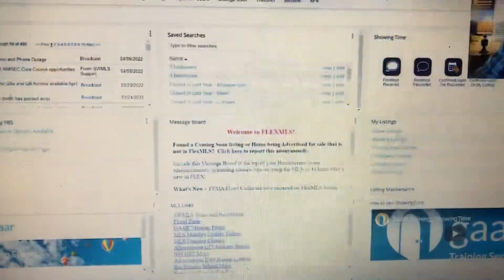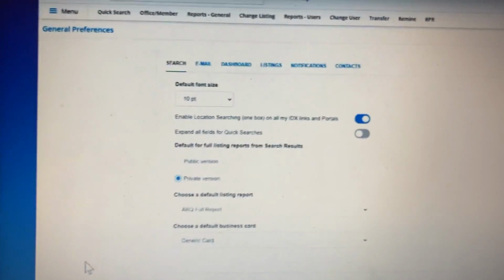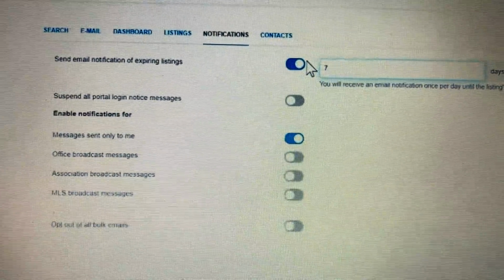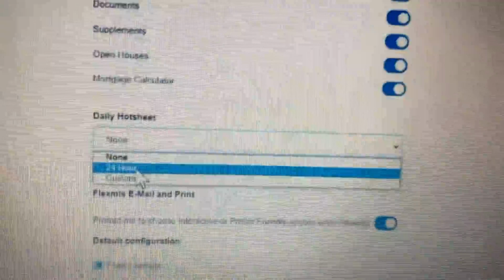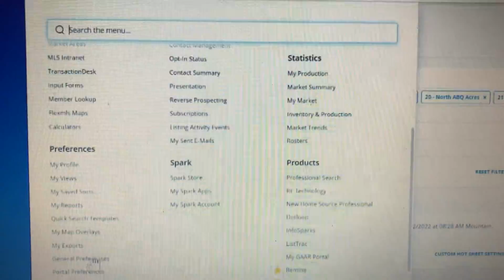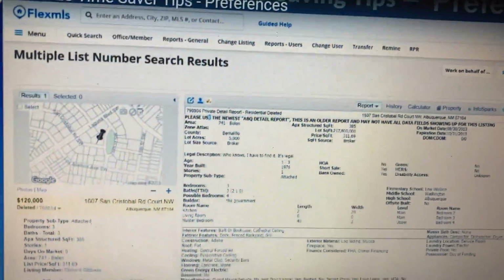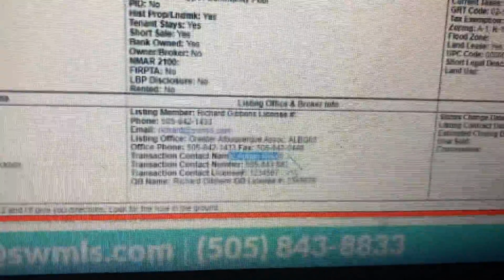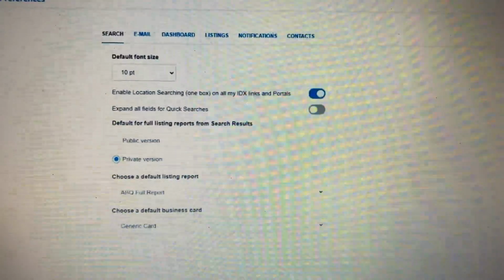MLS INFORMATION time saving tips